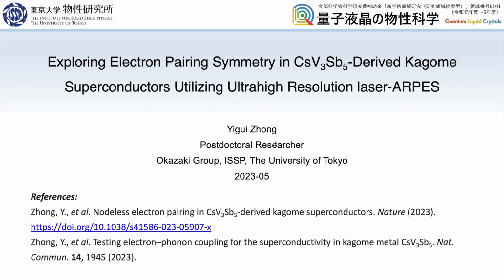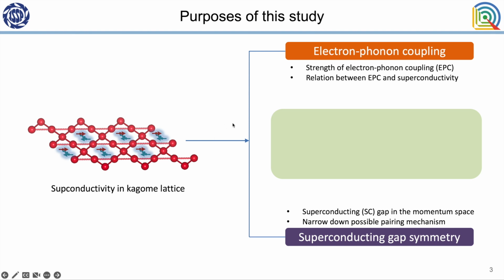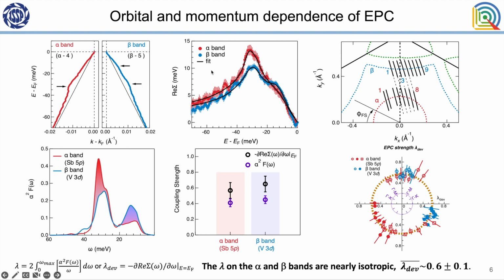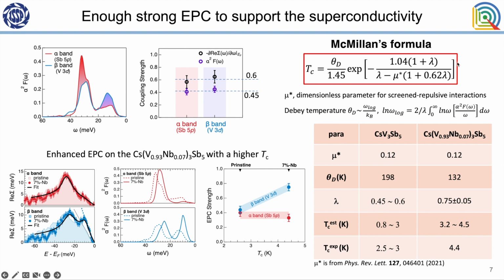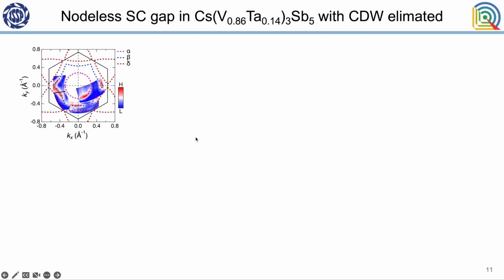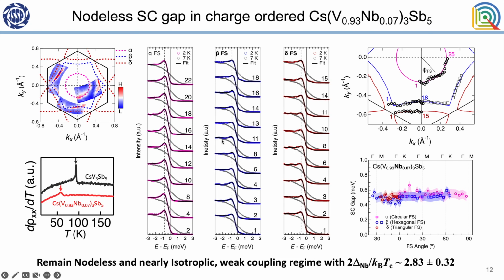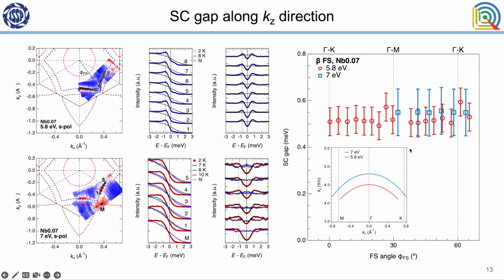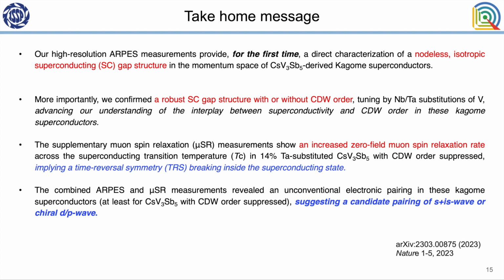Exploring electron pairing symmetry in Kagome superconductors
Dr. Zhong in Okazaki group presents a talk on their findings of electron pairing symmetry in CsV3Sb5-derived Kagome superconductors utilizing ultrahigh resolution laser-ARPES.